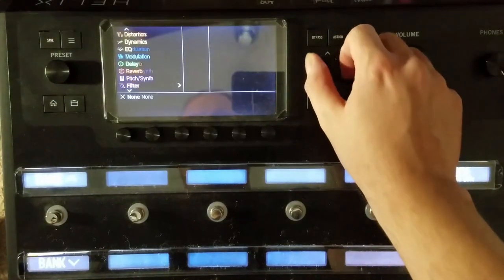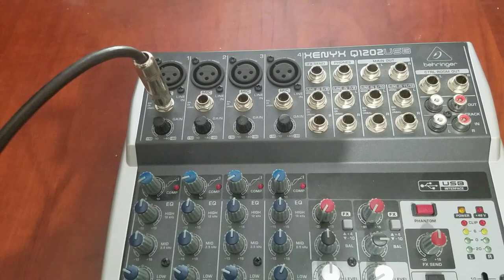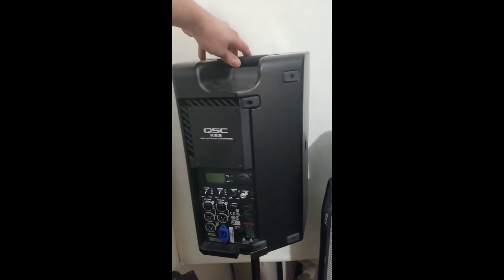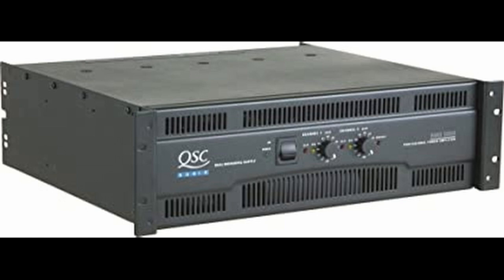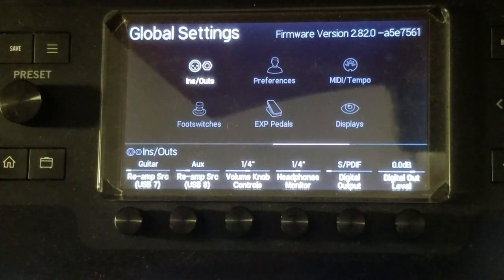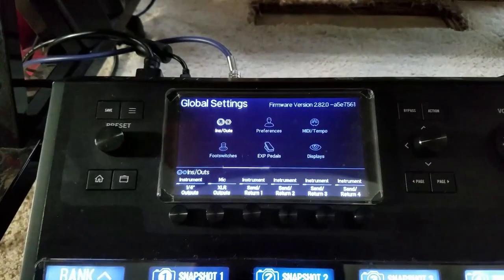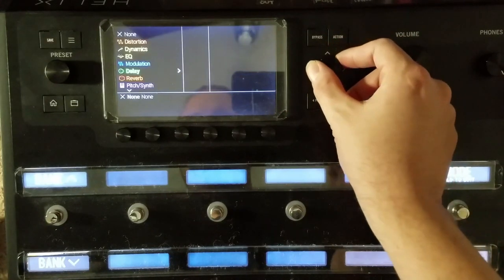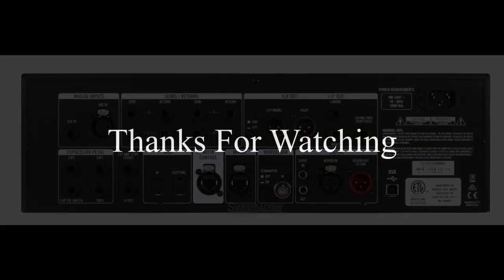Line 6 Helix Tutorials #5: Connecting to Speakers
How to connect to PAs, active monitors, power amps, and guitar amps.

00:00 - Overview
00:06 - Connecting to a PA
00:23 - Mixer Channel Strip
01:05 - Phantom Power
01:43 - DI Box
01:59 - Active Monitors
02:19 - PA + Active Monitor
02:37 - Guitar Speaker Cabinet + Poweramps
03:42 - Guitar Amp Effects Return
04:24 - PA + Guitar Cab
04:46 - Front End of Amp
05:18 - 4-Cable Method
06:19 - Channel Switching Amps
06:57 - L6 Link